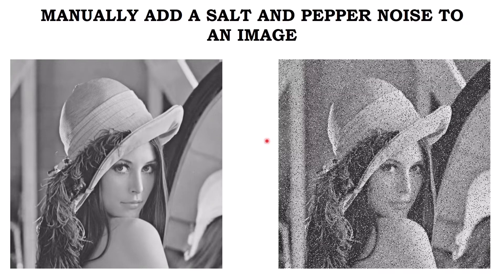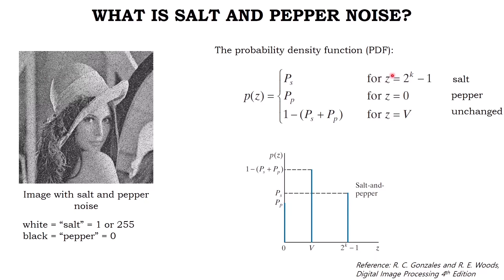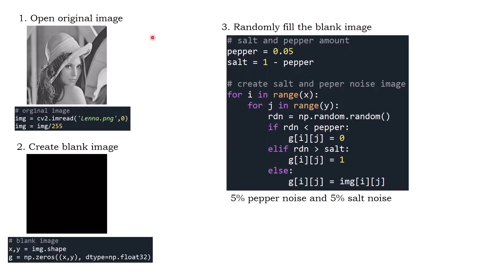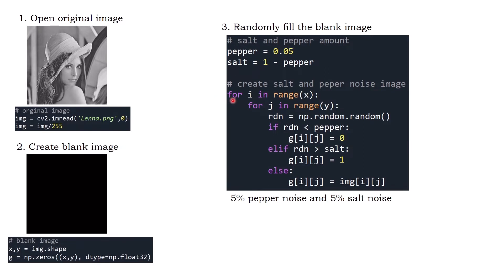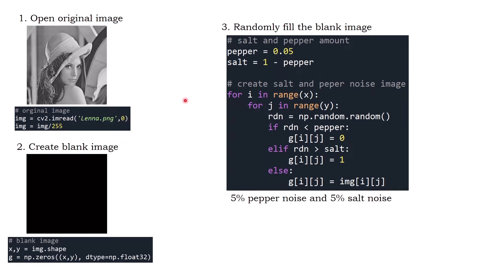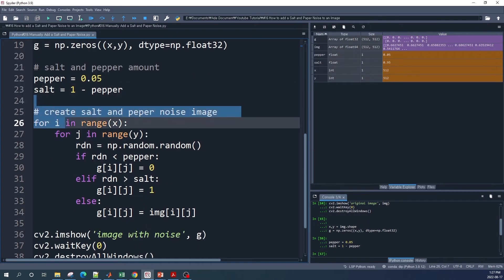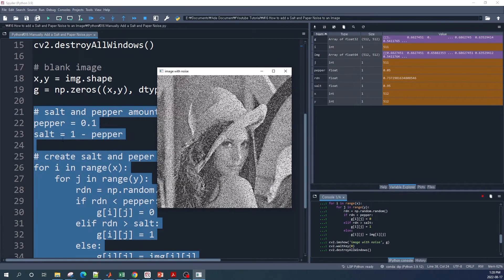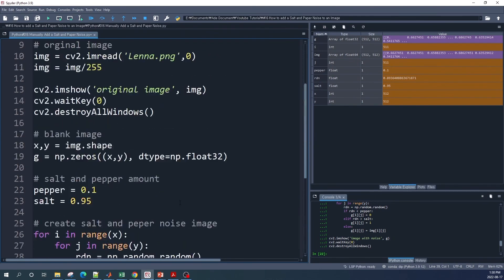Python#16 How to Manually Add a Salt-and-pepper Noise to an Image in Python